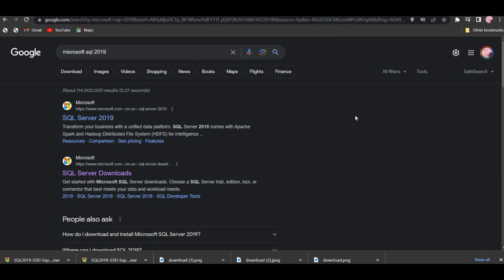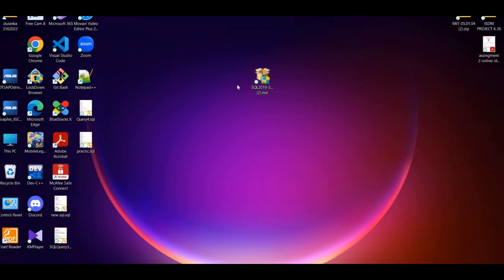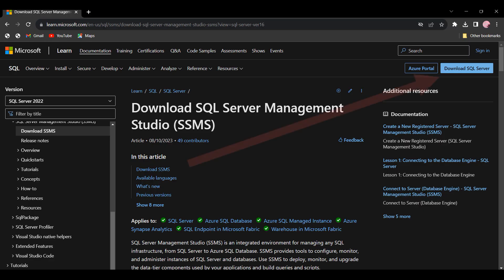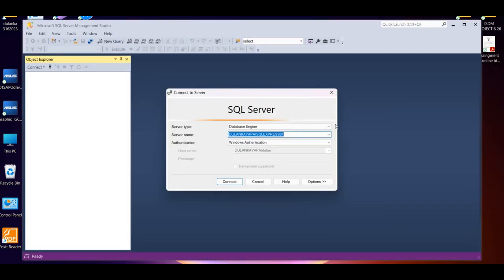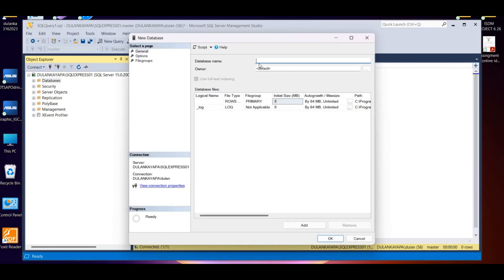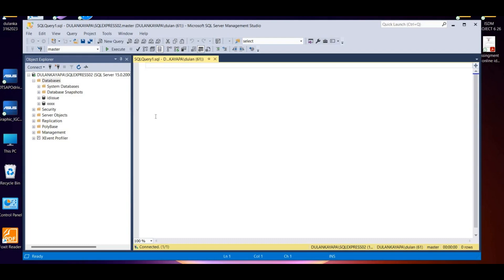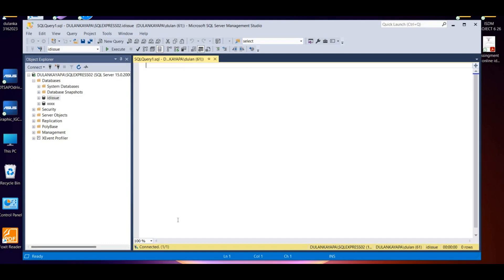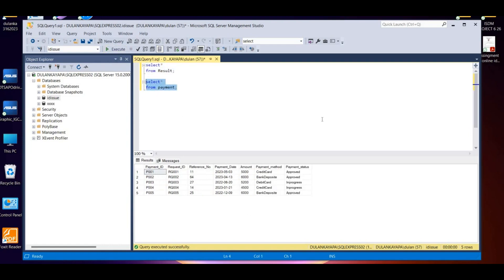My SQL 2019 - How To Download & install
*After installation click on ssms button to click download ssms and select